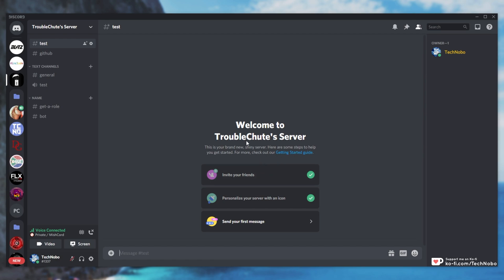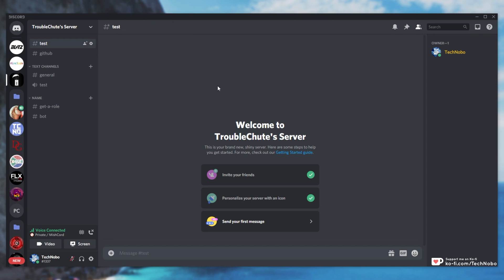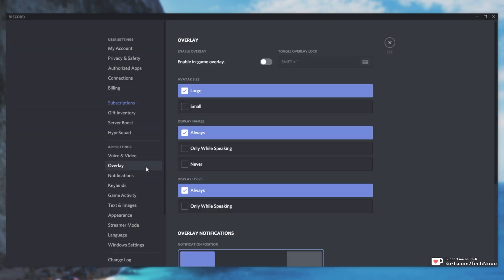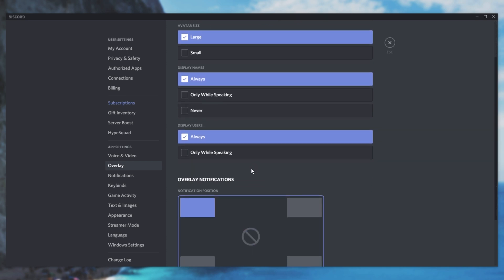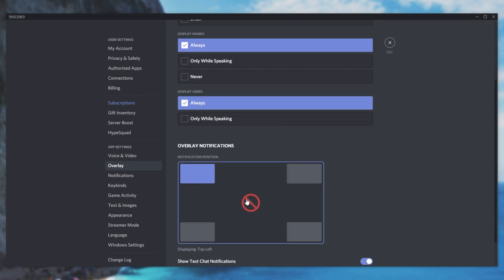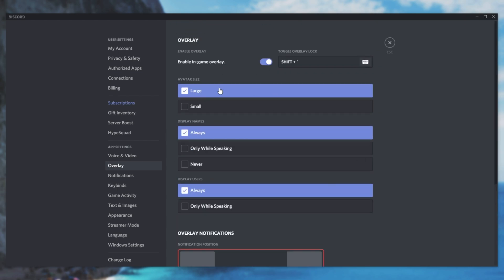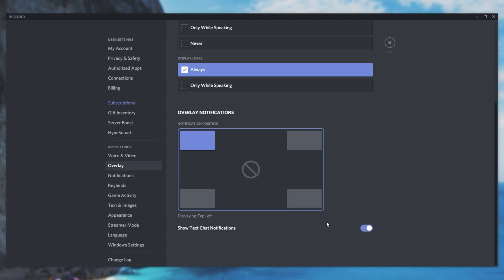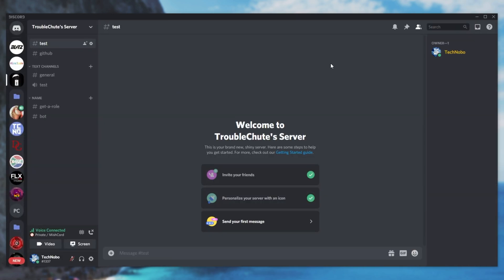Discord: Disable/Customise in-game overlay | Complete Crash Course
Super simple, but still one of the most searched Discord questions. Here's a super-quick guide on how to disable, customise and reposition the in-game Discord overlay.

Timestamps:
0:00 - Explanation
0:19 - Disabling Discord Overlay

Found this useful? Help me make more!